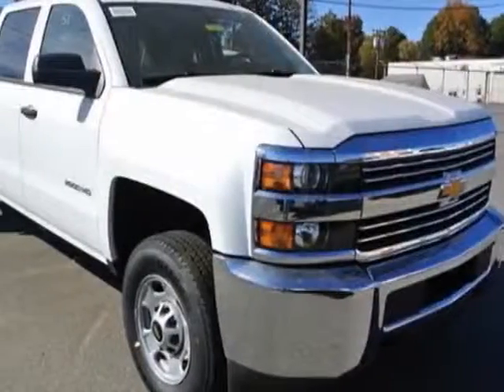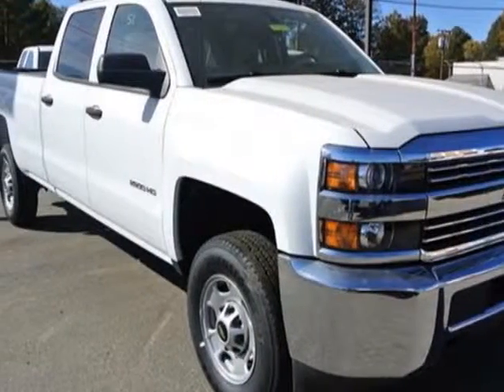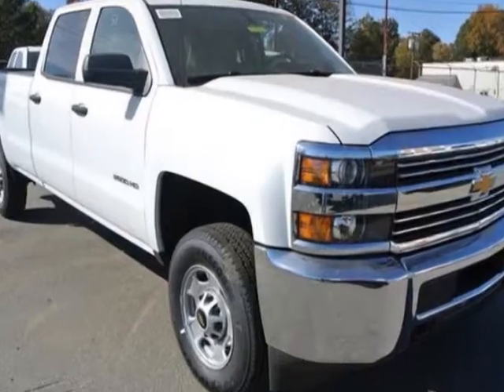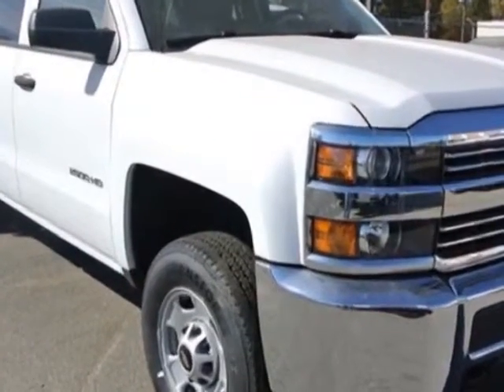2015 Chevrolet Silverado 2500HD - Charlotte, NC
Rick Hendrick City Chevrolet Commercial, Charlotte, NC - WORK TRUCK